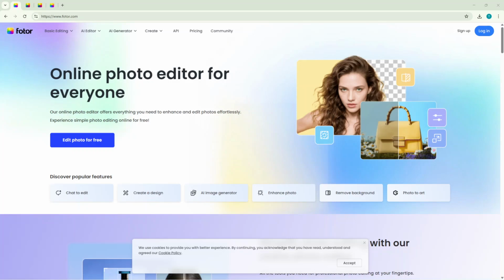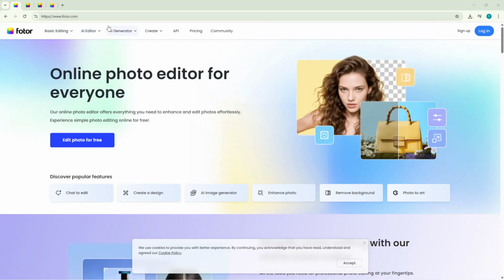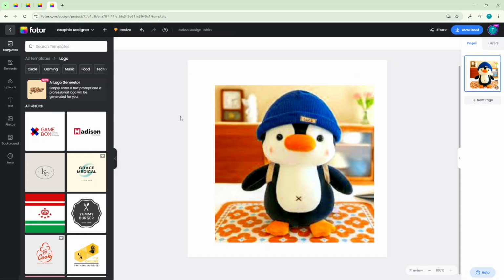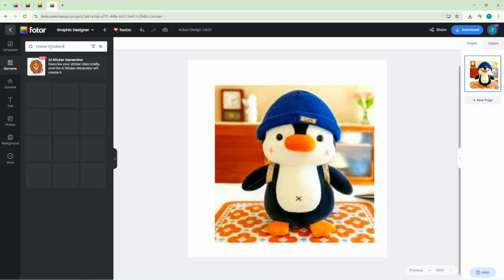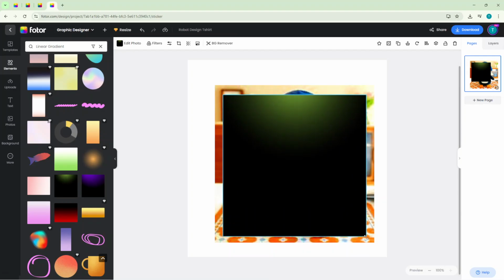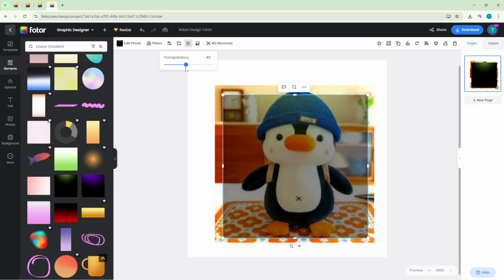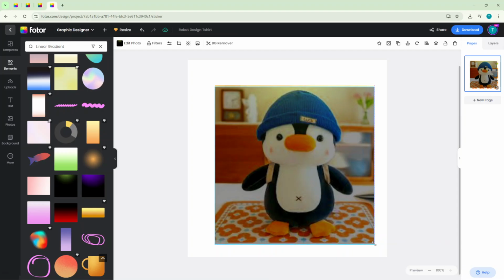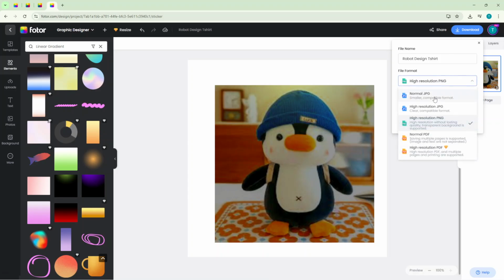How To Use Linear Gradient In Fotor (2026 Guide)